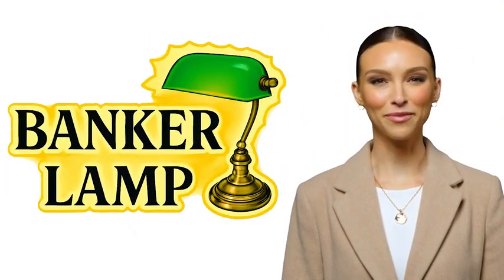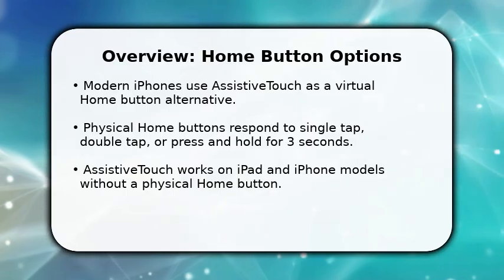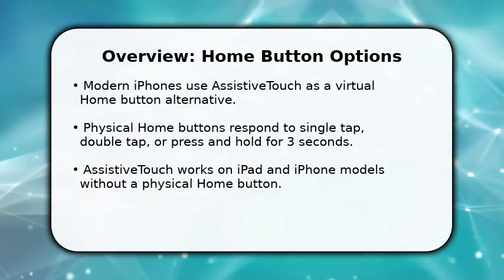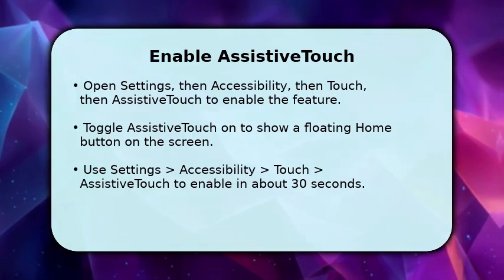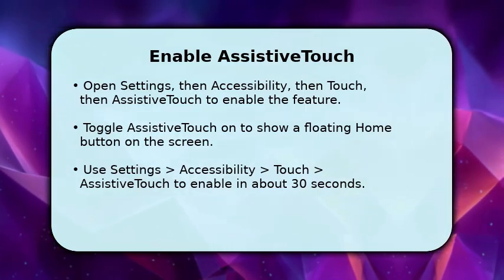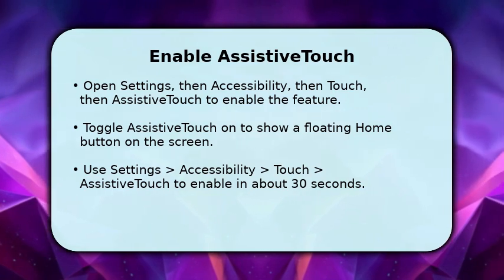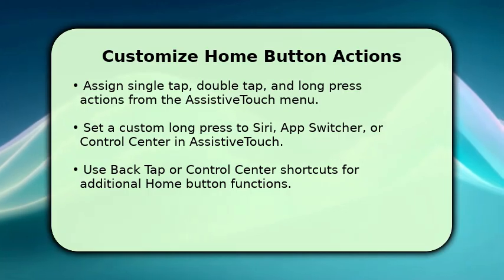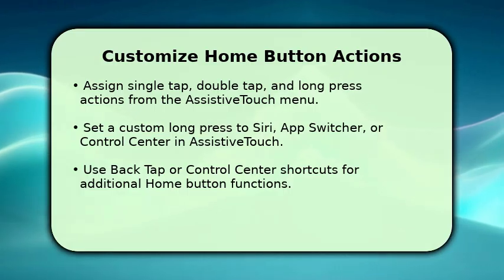How to Turn on Apple Home Button (updated)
How to Turn on Apple Home Button (updated) | 🔒 Surfshark VPN Deal — Stay private and secure. $1.99/mo + 3 Months Free ▸

Discover the step-by-step guide to reactivating your Apple Home Button. This video covers troubleshooting common issues, resetting hardware components if necessary, and walking through each action required for restoring functionality.

Apple Home Button, How To Reactivate, Home Button Troubleshooting, Reset Hardware Components, Restore Apple Home Functionality, iOS Accessibility Features, Touch Bar Issues, Mac Repair Guide, Accessible Control Center, Device Settings Adjustment, Tech Support for Mac